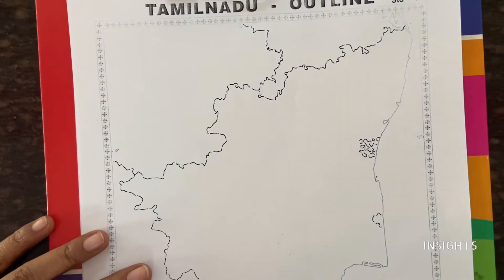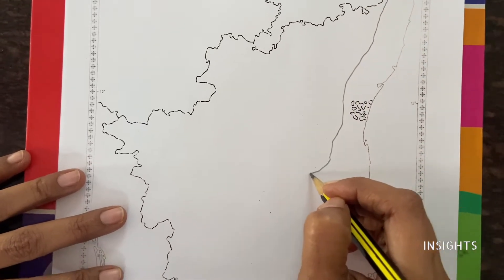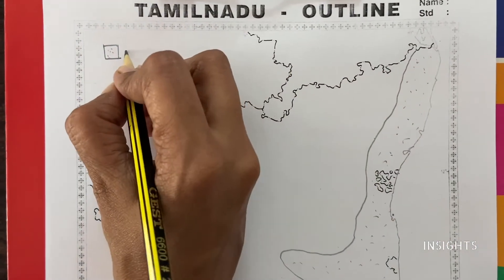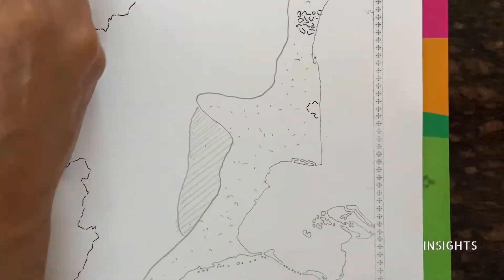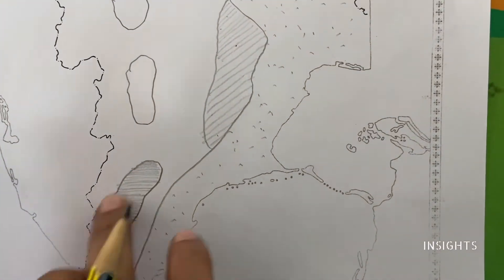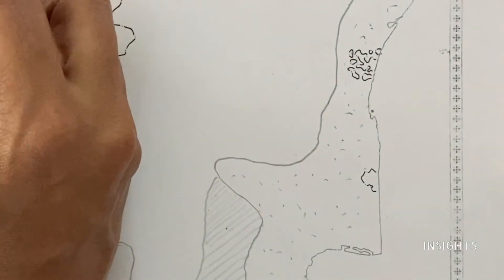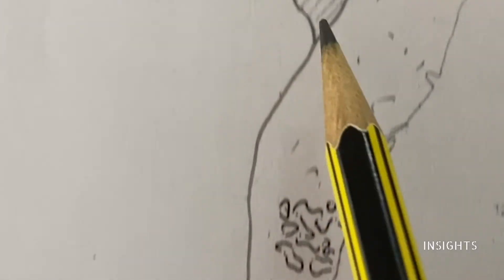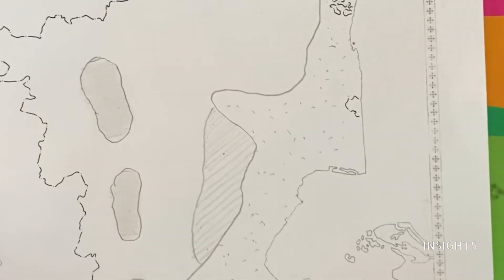Class 10 - Tamilnadu Map - Soil types